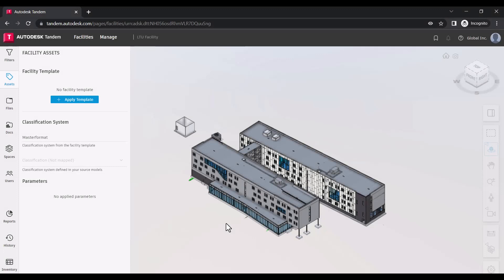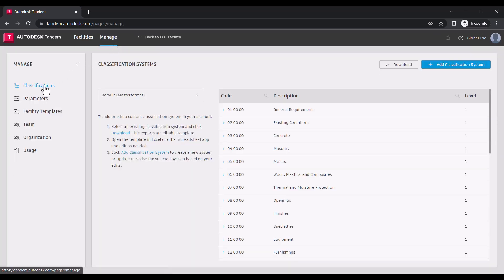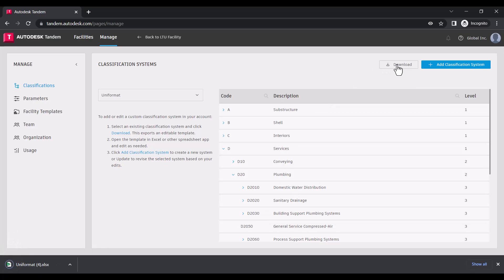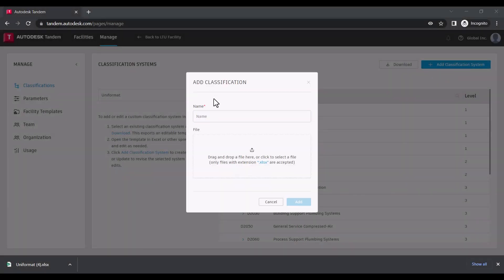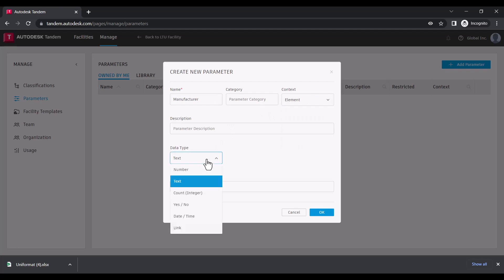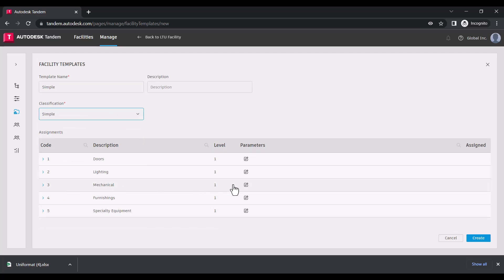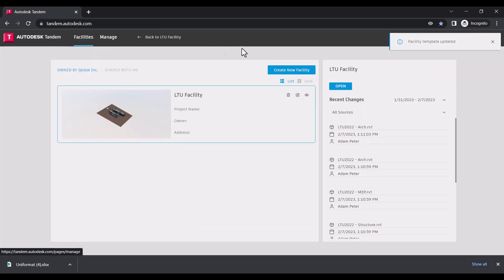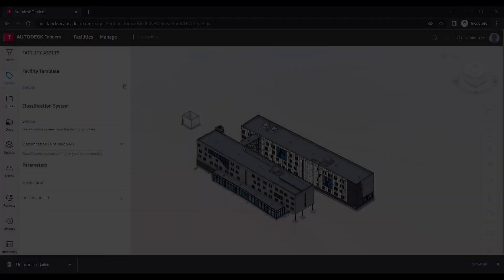Digital Twin Tutorial - Specify Overview | Autodesk Tandem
This digital twin tutorial covers how to specify data requirements for assets using a straight-forward, three step process in Autodesk Tandem. To get started, navigate to the MANAGE page within Autodesk Tandem then follow these 3 steps:

1. Select or create your own Classification System
2. Define the properties you want captured for a given asset type or group using Parameters
3. Define which classification system is used and where parameters are applied using Facility Templates

A digital twin is a dynamic, up-to-date replica of a physical asset that brings together design, construction and operational data. With the addition of real-time operational data, digital twins acquire the behavioral awareness necessary to simulate, predict and inform decisions based on real-world conditions.

Why do you need a digital twin?
Digital twins provide the means to transform the built asset lifecycle. As the digital replica is enriched with operational building data, it becomes possible to predict system failures before they happen, perform “what-If” simulations, and provide rich insights into the operation, performance, and utilization of the built asset. The knowledge accumulated can be used to plan future projects and improve design decisions for better ROI.

What is Autodesk Tandem?
Autodesk Tandem is a cloud-based platform that transforms the built asset lifecycle. Autodesk Tandem helps AEC firms harness BIM (Building Information Modeling) data throughout the project lifecycle to create and handover a digital twin. Autodesk Tandem helps owners connect operational systems to the digital twin turning fragmented data into business intelligence.

Autodesk Tandem provides flexible and configurable building blocks that will enable AEC firms and owners to create and manage data-rich digital twins that mirror the built environment they represent. This allows for a more integrated workflow, whereby specifying, capturing and verifying the data—and collaboration between owners and project teams—will help achieve the desired operational outcomes.